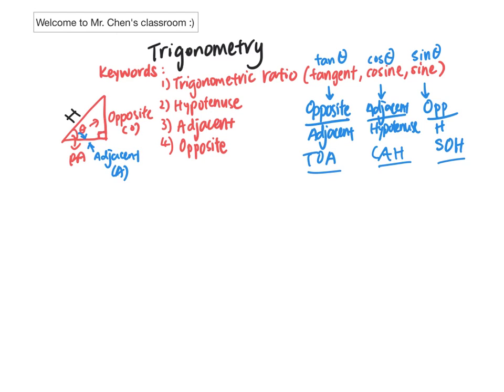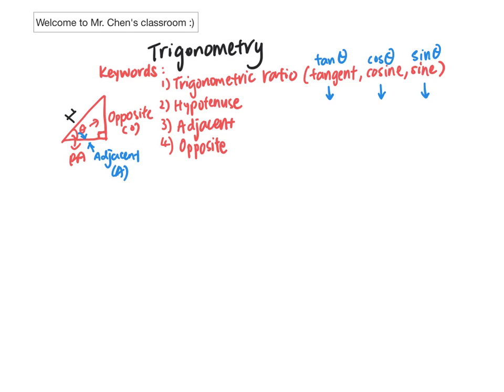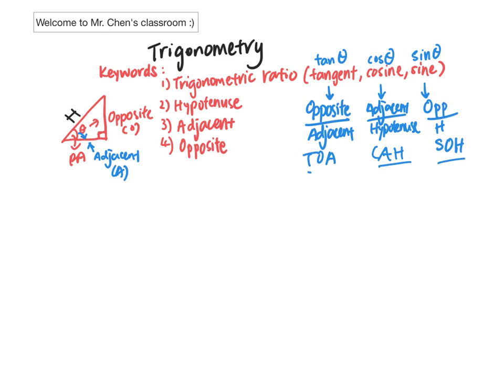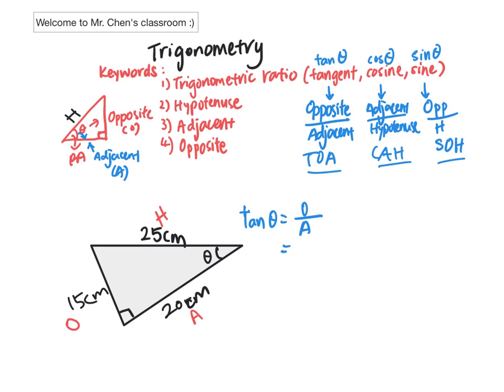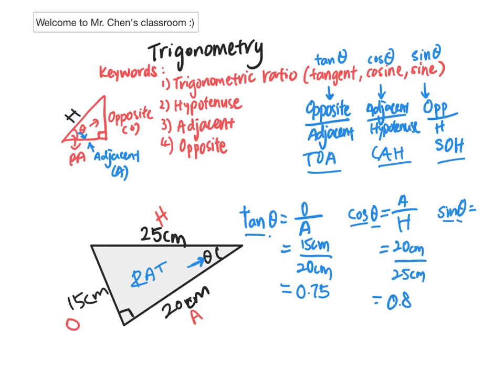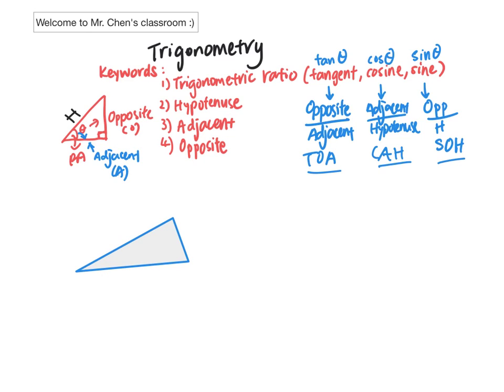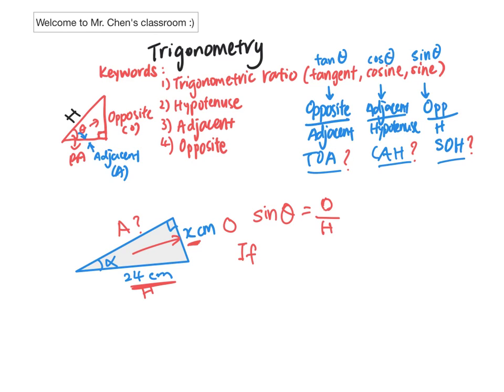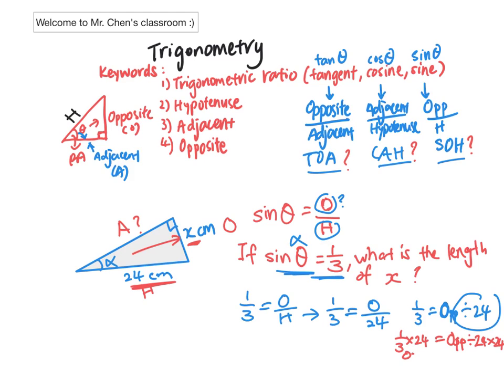Revision on Year 9 trigonometric ratio